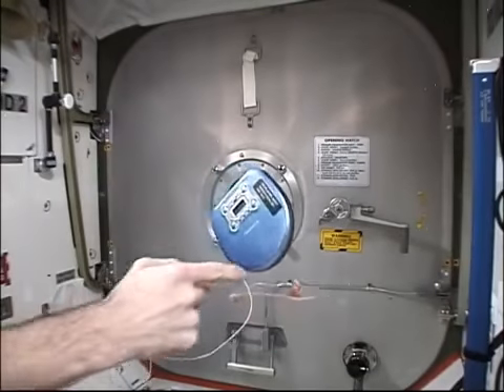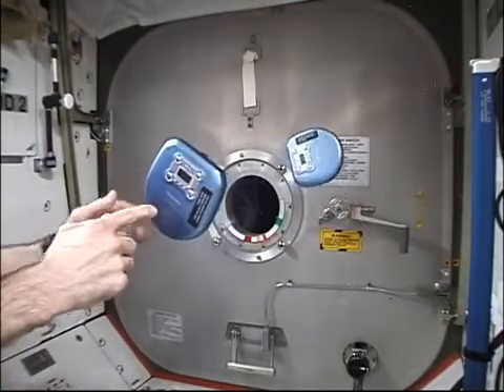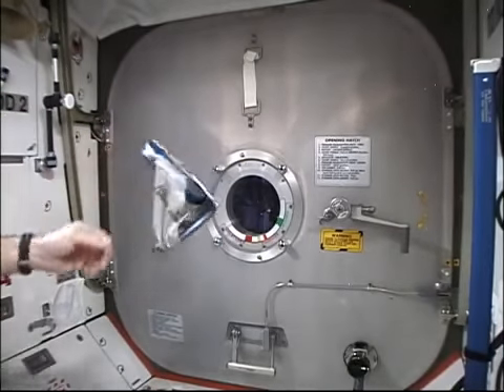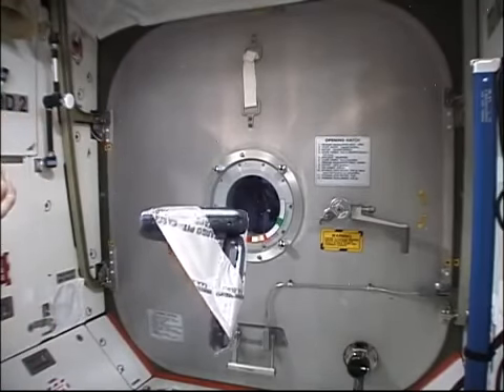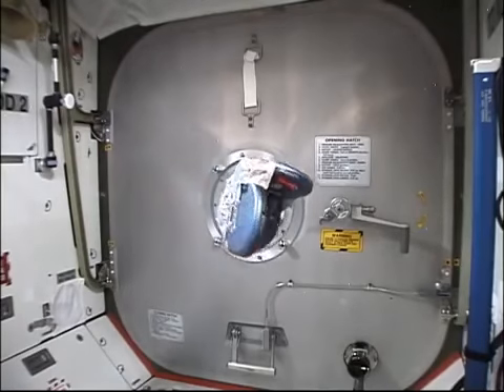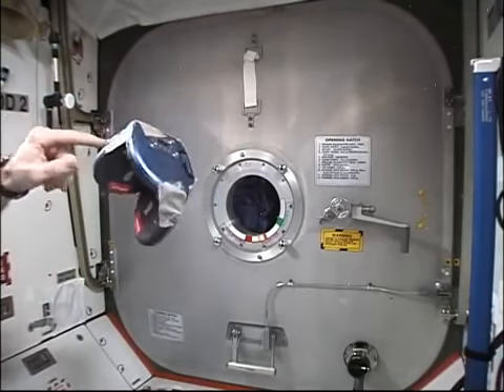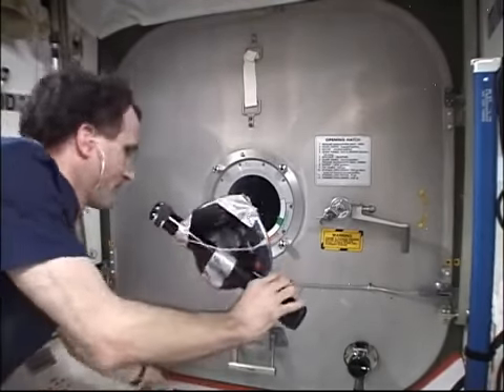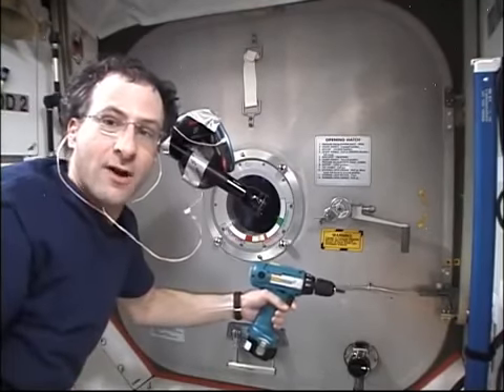Gyroscopic platform using hand held CD players in space